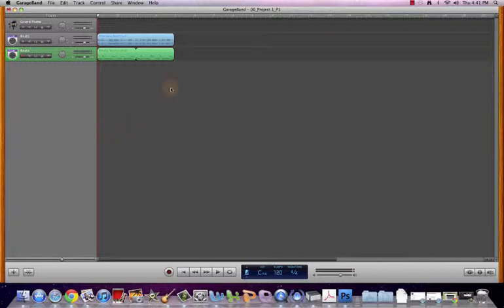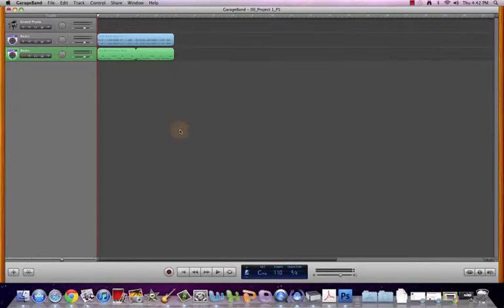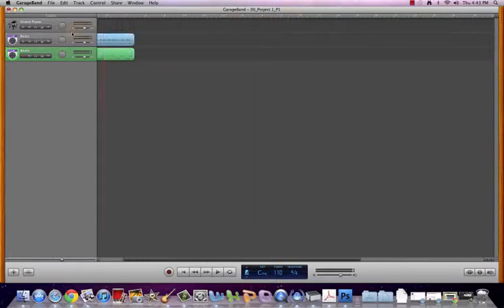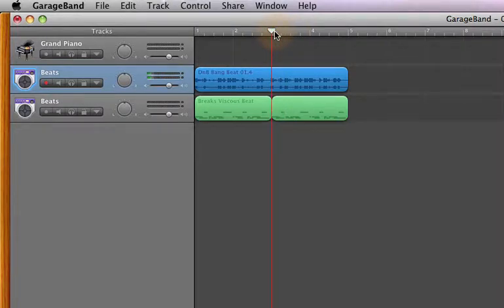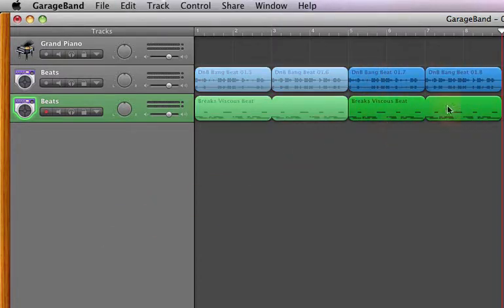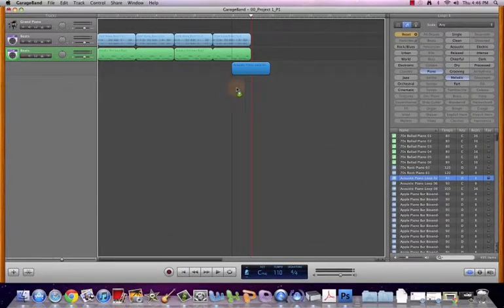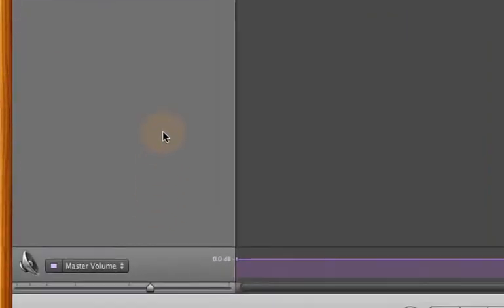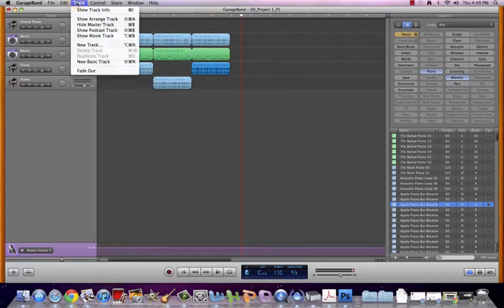Menu Bar, Keyboard Shortcuts, & Copy and Paste